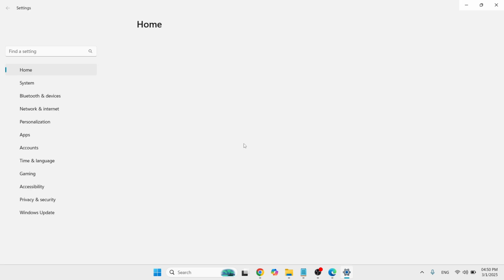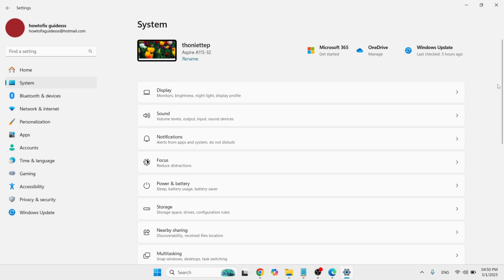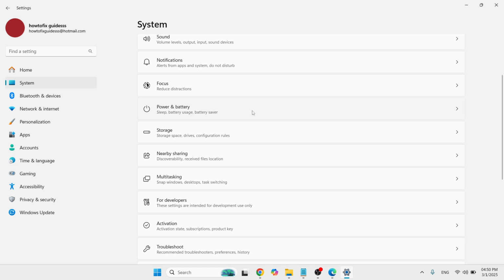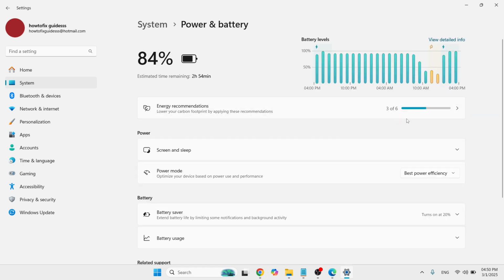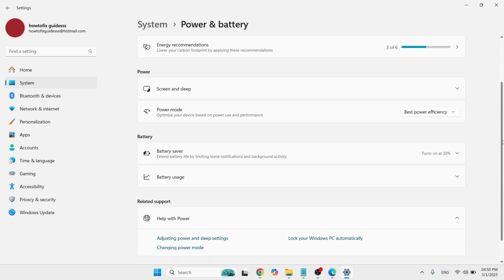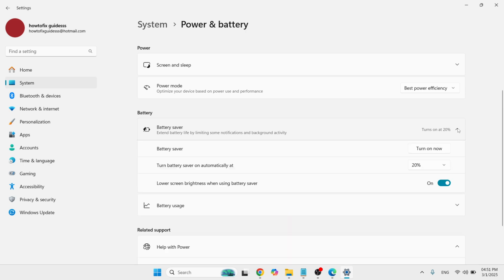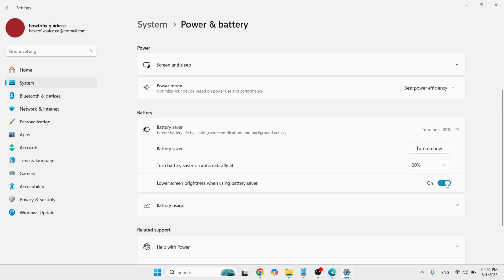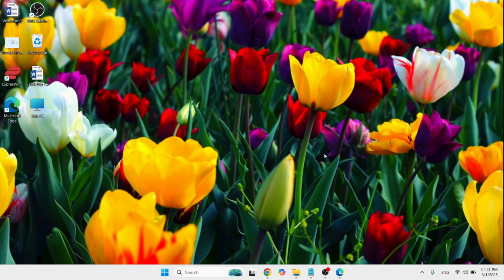How To DISABLE or TURN OFF Auto Brightness In SIMPLE STEPS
Annoyed by your laptop or PC screen constantly changing brightness on its own? Don’t worry — this quick and easy guide will show you simple steps to disable or turn off auto brightness. No complicated settings, just clear instructions anyone can follow. Watch the full tutorial to take full control of your screen’s brightness.

0:00 Intro
0:14 Navigate power & battery settings